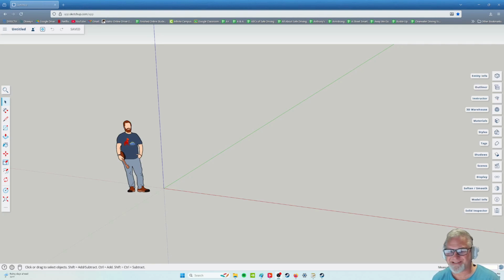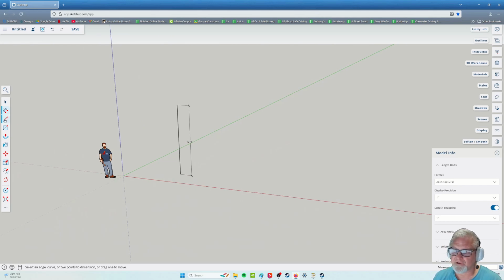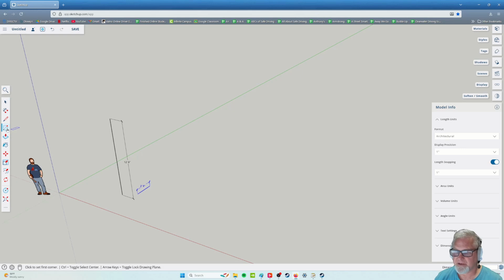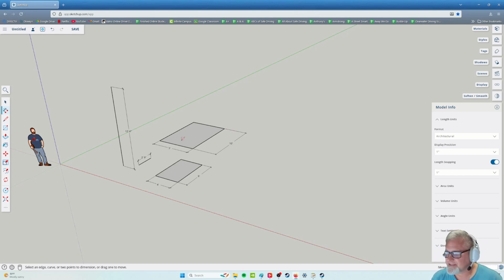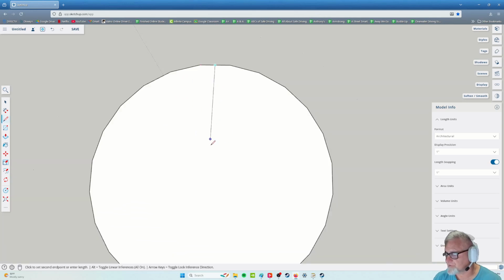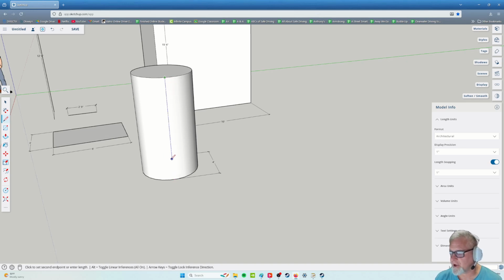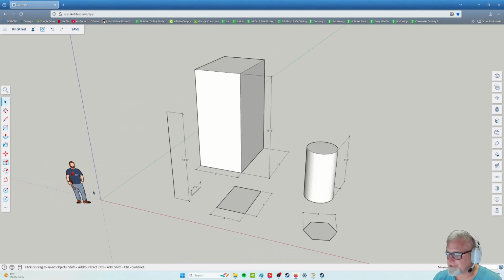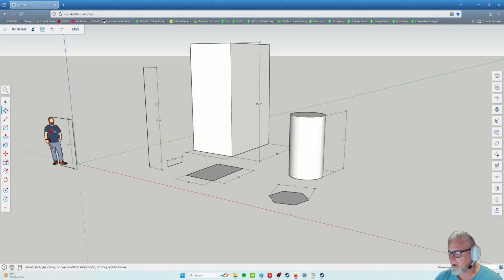Tech 7 Sketchup Precision Measurement Practice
To strengthen your understanding and ability to use precision measurement in Sketchup, follow this tutorial and create these shapes!